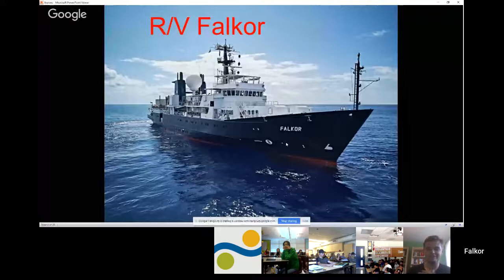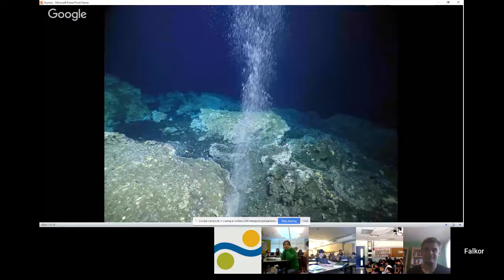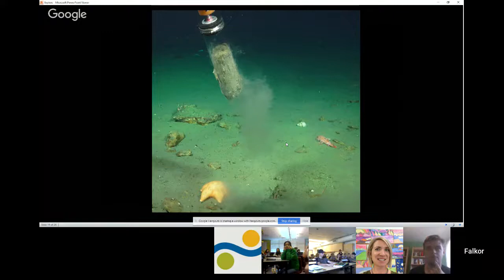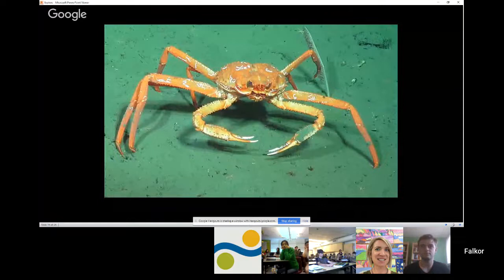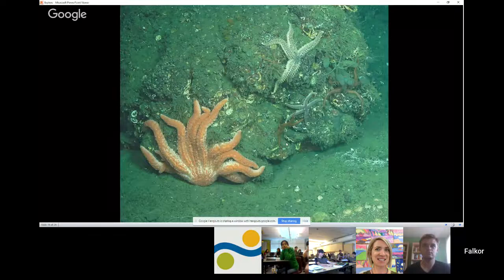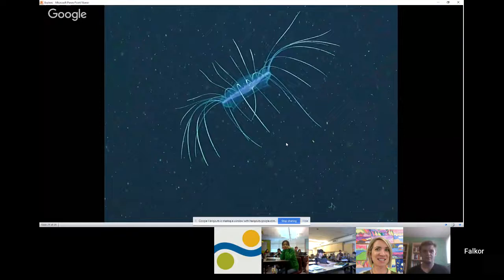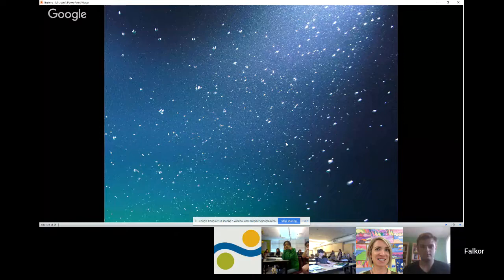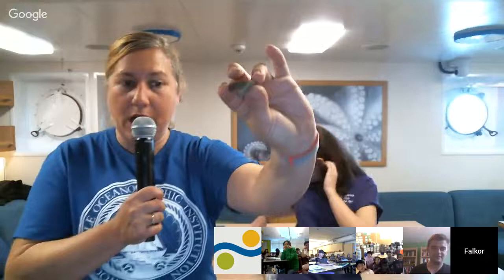Hunting Bubbles: Explore by the Seat of your Pants & Schmidt Ocean Institute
While methane may not be the best known greenhouse gas, it nevertheless greatly impacts the climate system of our planet. Seafloor methane emissions have been documented for several decades, with newer evidence suggesting that methane bubble plumes from the deep sea are far more numerous than previously assumed. However, the physical, chemical and biological processes that dictate exactly how this methane is transferred into the ocean, or in some cases possibly even directly into the shallow ocean and atmosphere, remain challenging to understand.
Watch as led scientists Drs. Scott Wankel and Anna Michel of Woods Hole Oceanographic Institution share about how they are utilizing novel instruments and techniques to better understand the processes responsible for the transfer of methane from the seafloor.